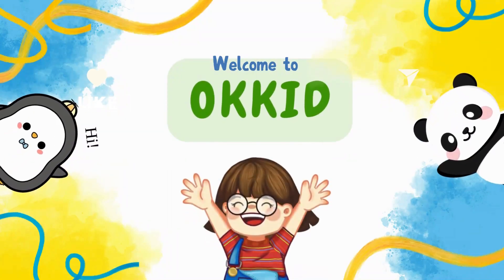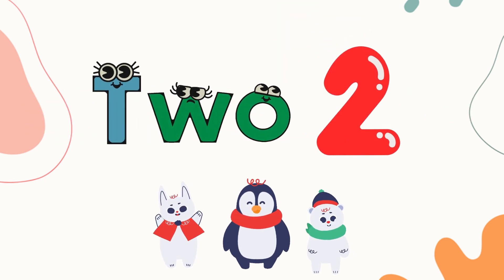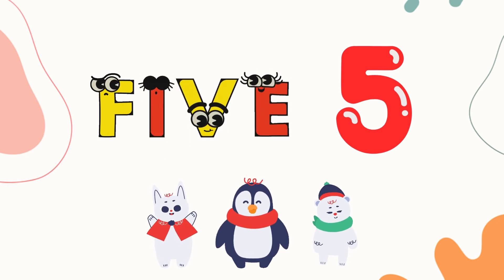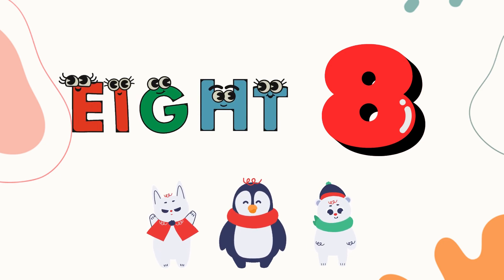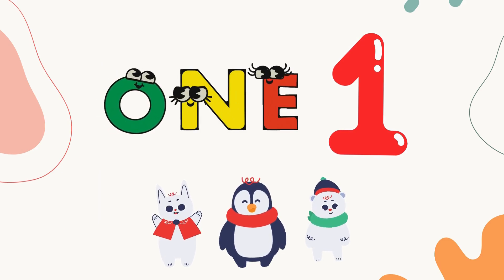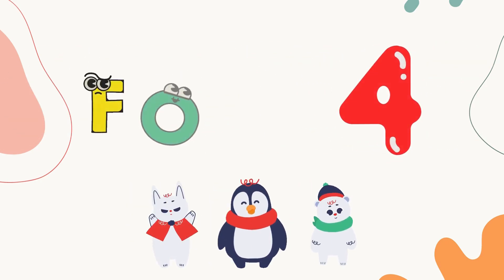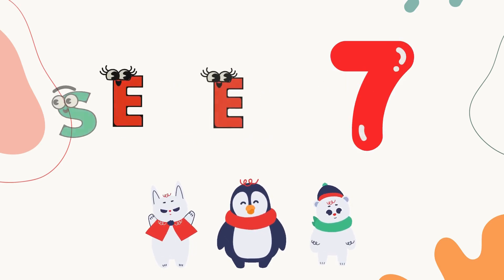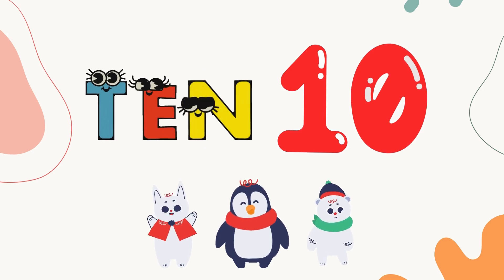Counting | Counting From 1 To 10 | 1234 Counting for Kids | Maths Learning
Counting | Counting From 1-10 | Counting for Kids | Maths Learning

Dive into a world of numbers with our interactive counting adventure for kids! This video will help the kids to learn to count in a fun way.